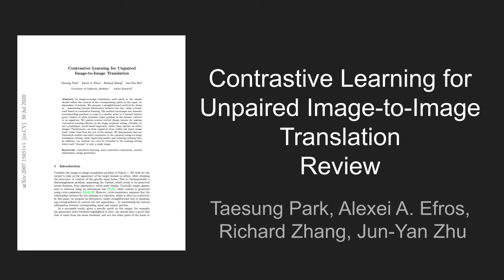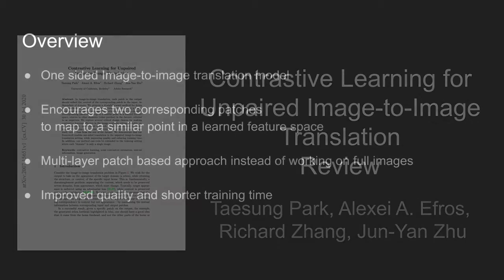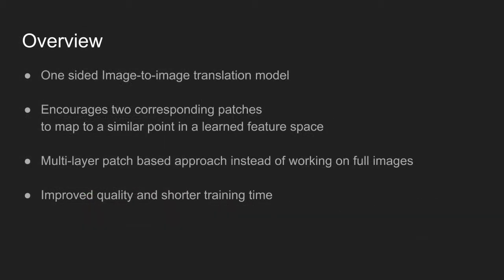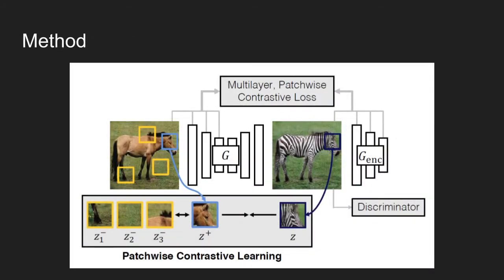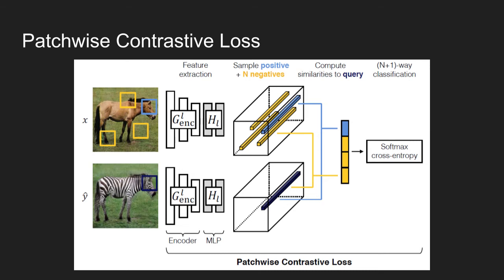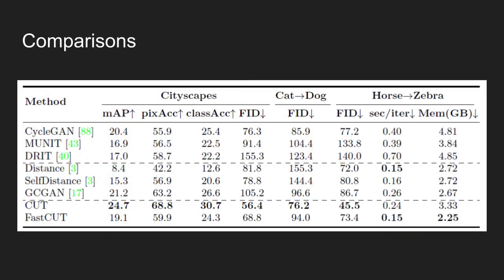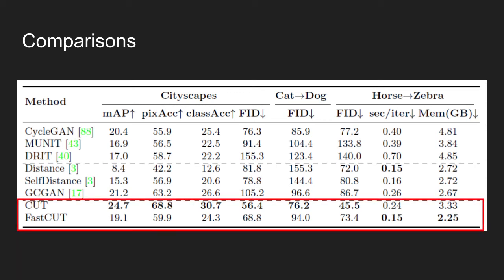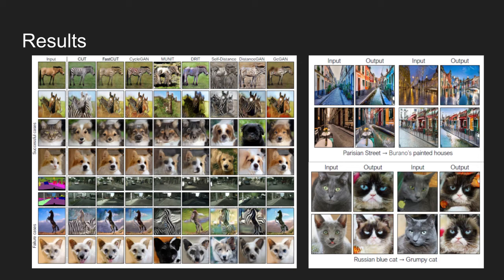[DeepReader] Contrastive Learning for Unpaired Image to Image Translation